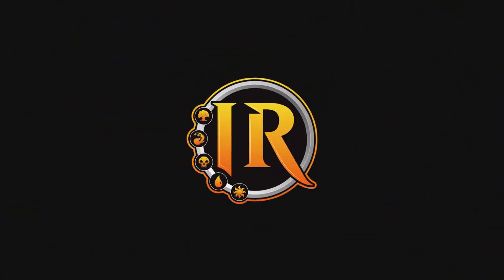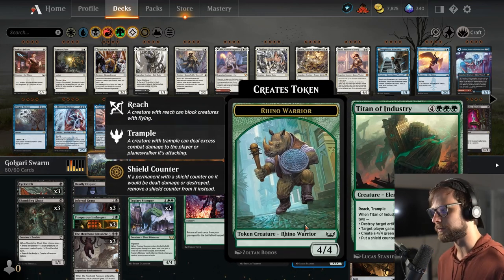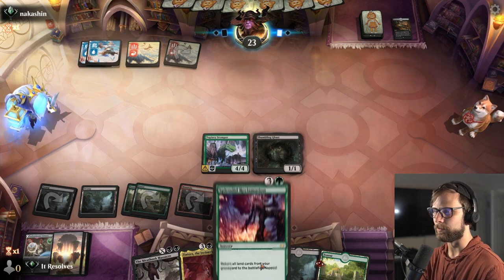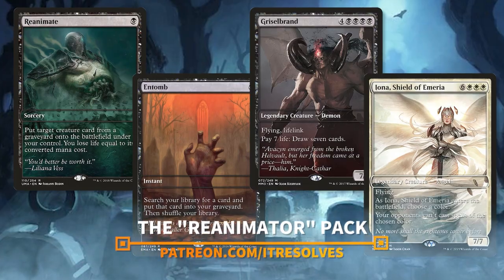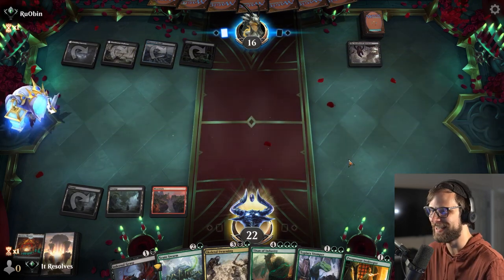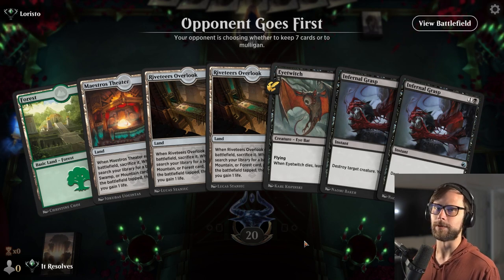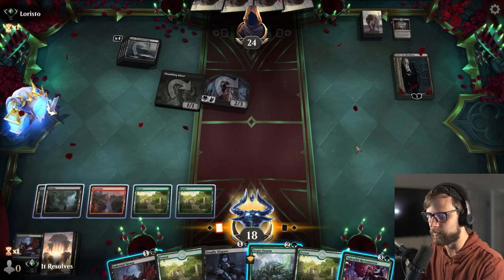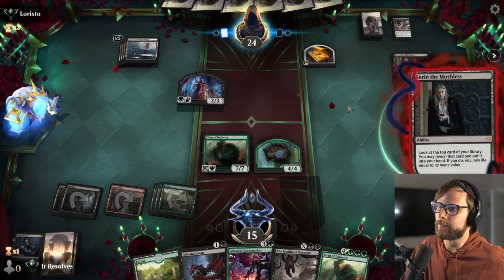MTG Arena | Streets of New Capenna Standard | Golgari Swarm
Today we jump into MTG Arena and Streets of New Capenna Standard with a Golgari Swarm deck created by the amazing @MasterOfMonoBlack ! I'm all to happy to take a look back and Scute Swarm to see if this version of the list can pull off some instant wins. Let's see how we do!

0:00 Deck Tech
3:48 Game 1
9:32 Patreon & Game 2
15:01 Game 3
33:26 Wrap-Up